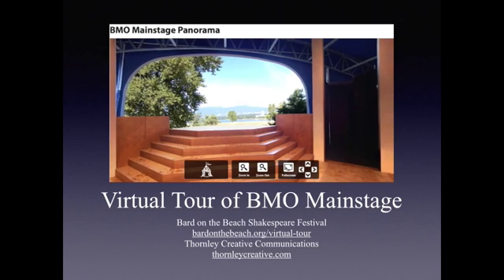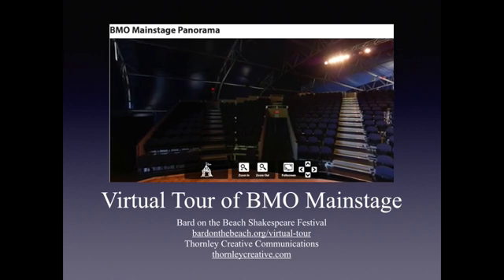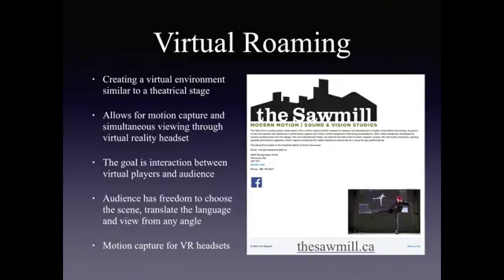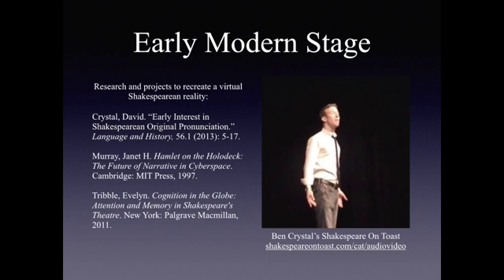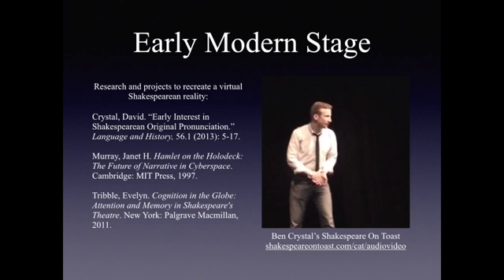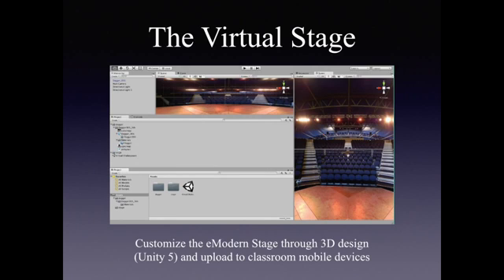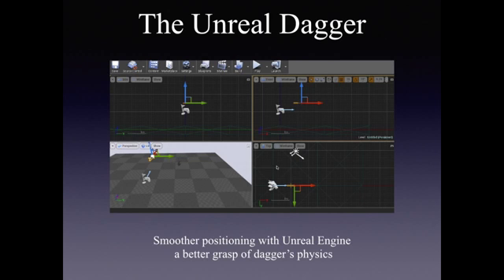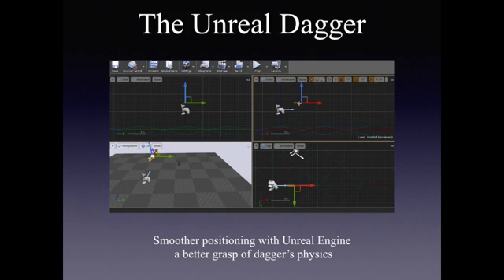Virtual Shakespearean Players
A video summary of the Shakespeare Association of America Digital Salon presentation earlier this year. Website links appear on the slides where video is used.